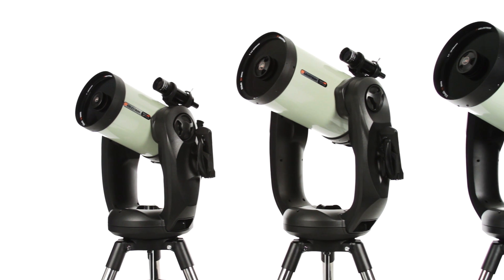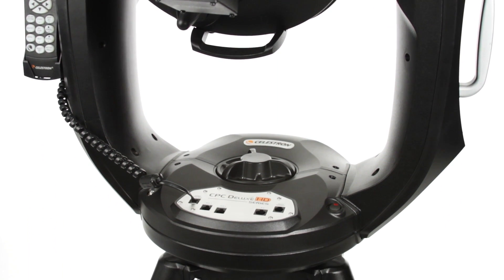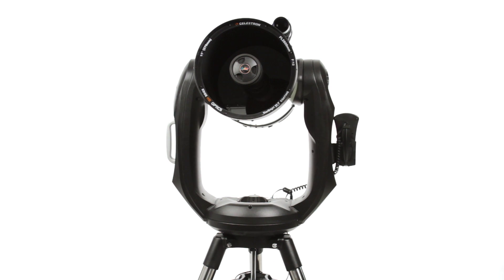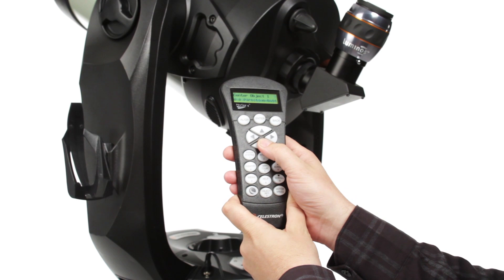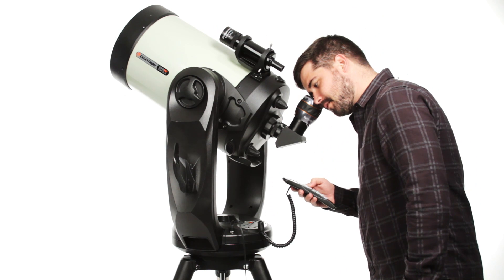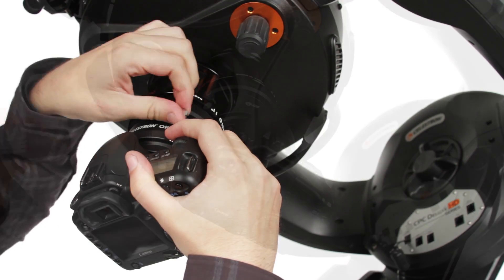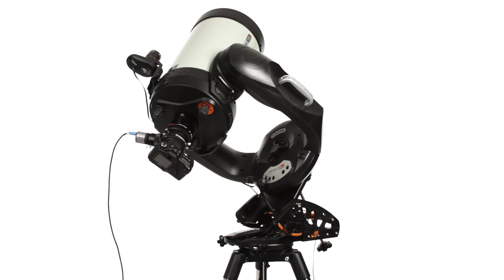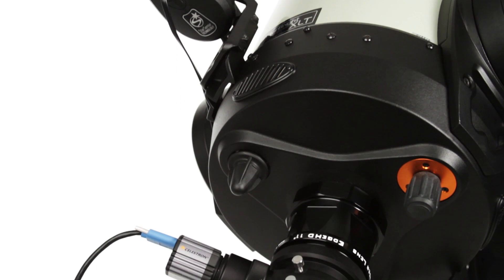Celestron CPC Deluxe HD Telescope - Product Overview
The CPC Deluxe HD series combines Celestron's newly designed fork mount with its new EdgeHD optical system and is the most portable of Celestron's top-of-the-line fork-mounted astronomical telescopes.